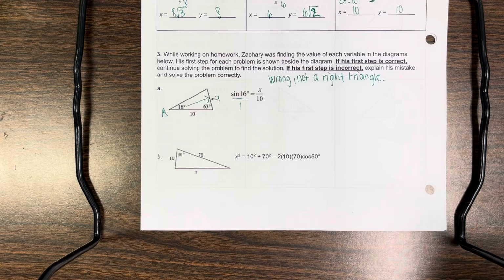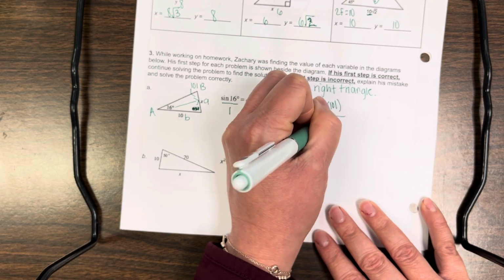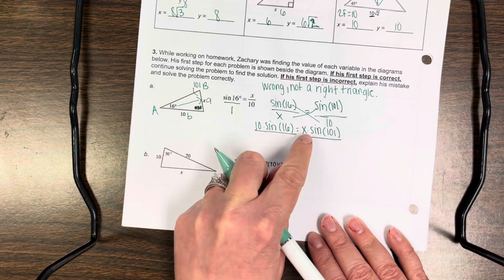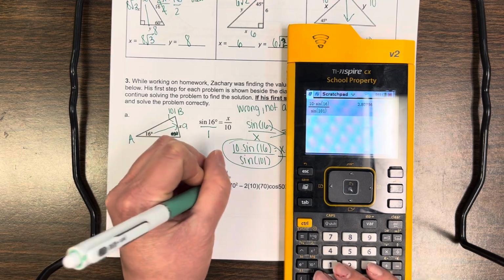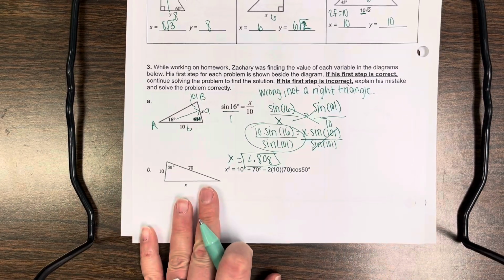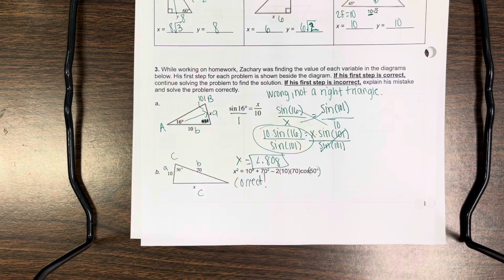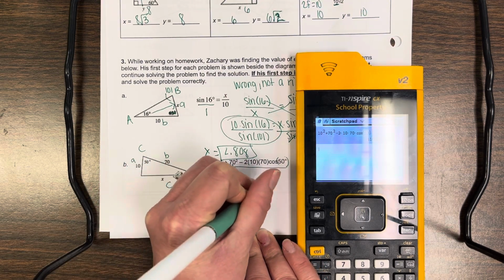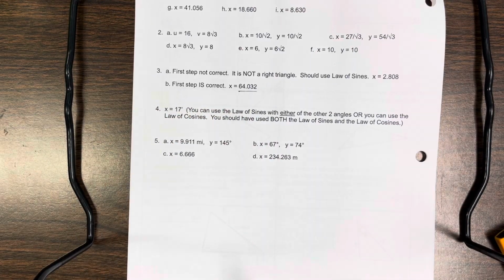Chapter 5 Review Page 2 Geometry